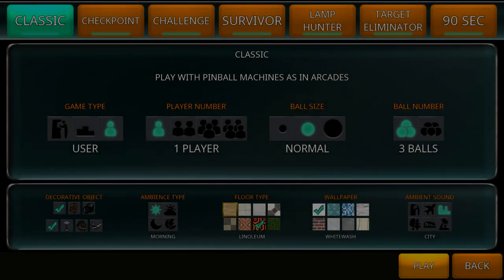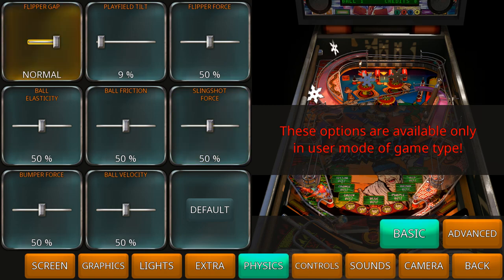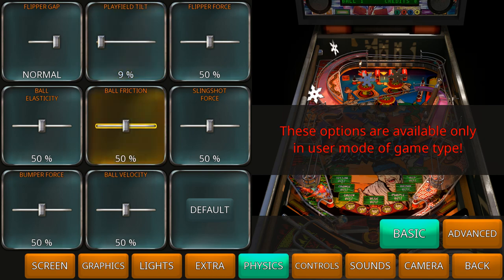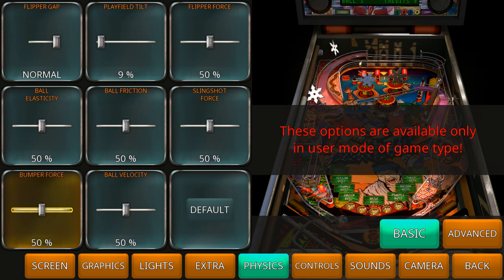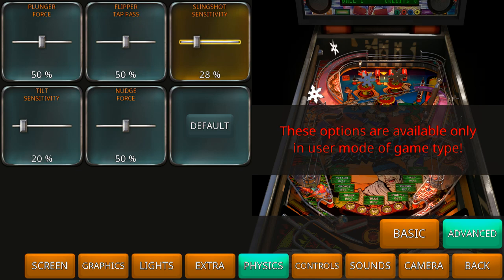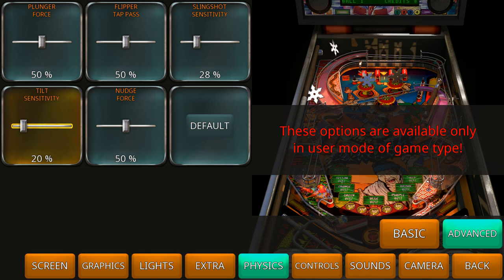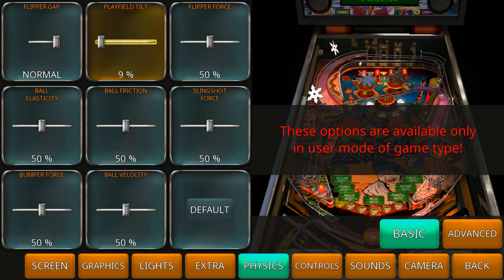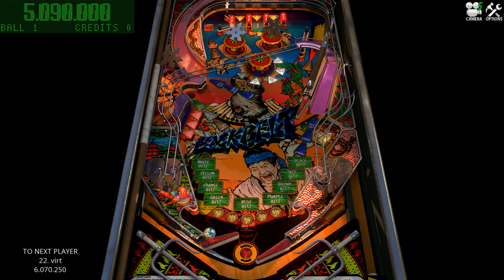Zaccaria Video FAQ - #13 User Physics Settings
Requested many times by the community the FAQ about the User Physics Settings.